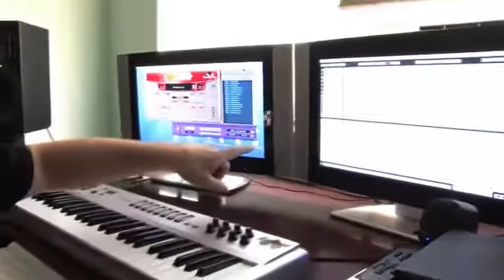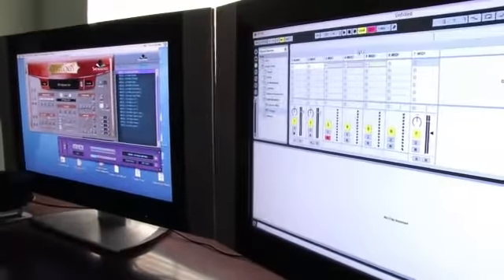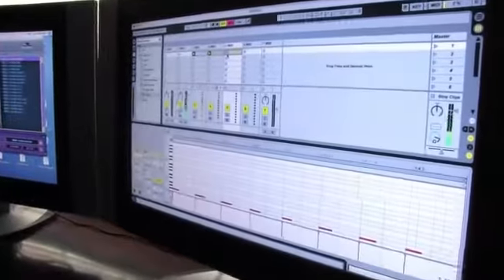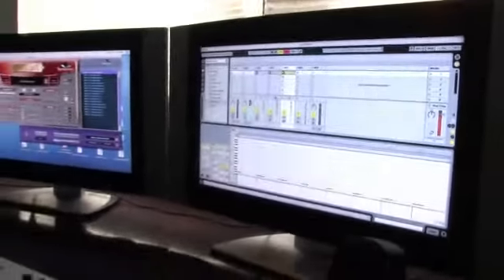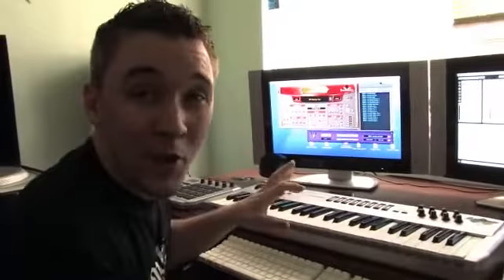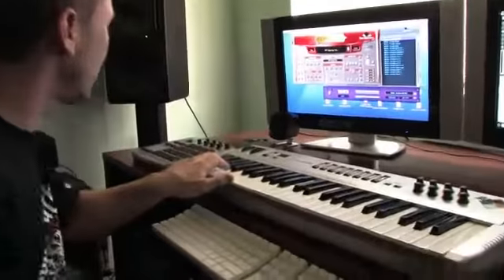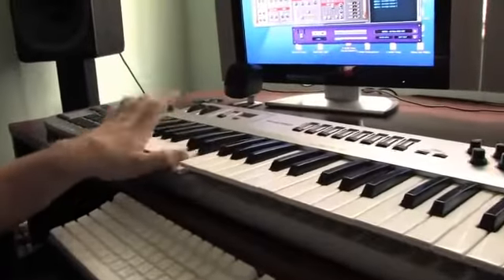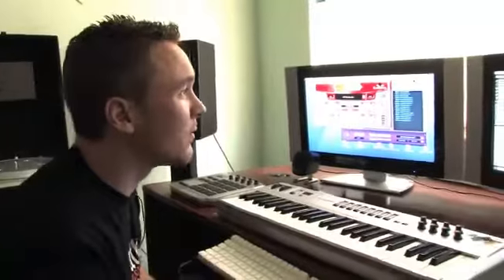How to Create a Techno Song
How to Create a Techno Song. Part of the series: How to Be a Professional DJ. A professional DJ may create a techno beat or song in a recording studio before working at a club. Watch a techno beat get created in this free music career video from a professional DJ and music production instructor.